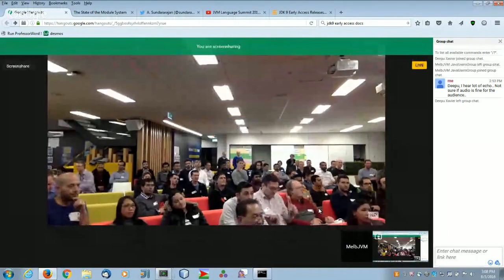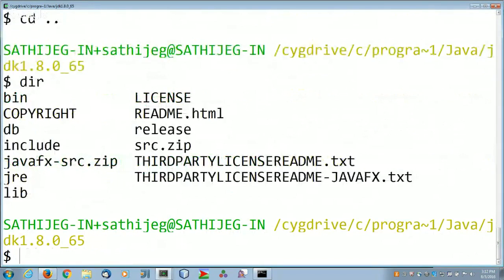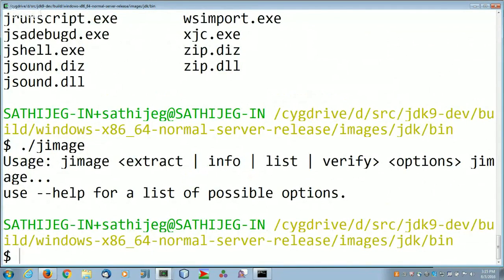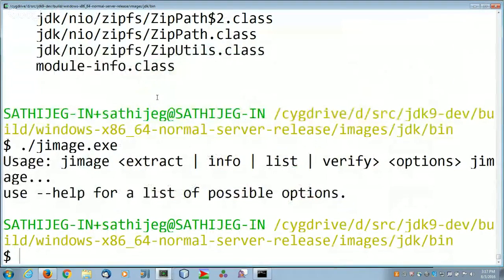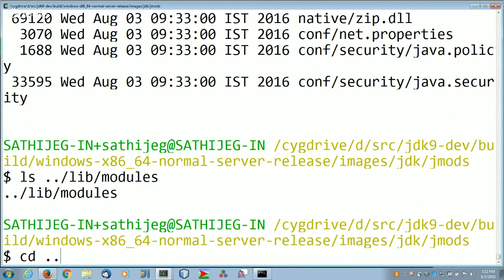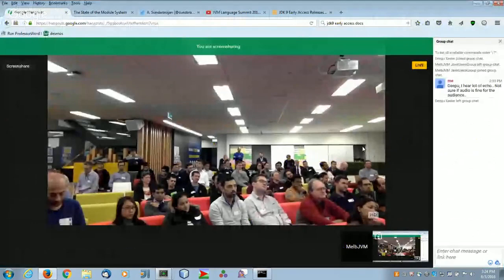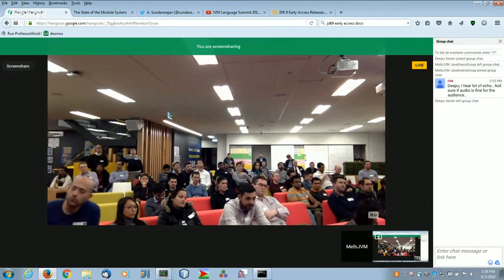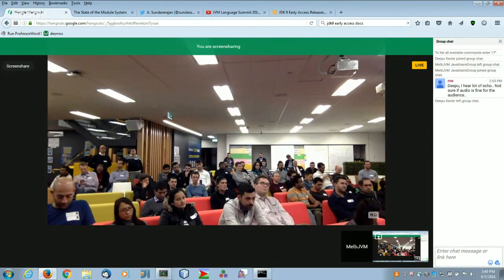Jigsaw by Sundar Athijegannathan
This month, MelbJVM features a preview of Java 9 due for release in March 2017. We're fortunate enough to have not one, but two Oracle staffers discussing upcoming features in JDK 9, including a deep dive with Jigsaw, the new modularity system.

Joining us remotely from Oracle's IDC will be Java product manager Deepu Xavier.  Alongside him, Oracle engineer Sundar Athijegannathan who worked on both Jigsaw and Nashorn.

Deep Dive on Jigsaw:
– Goals and Details
– How to make your own modular image

Sundar has been working with Sun Microsystems/Oracle from the year 2000, working on various JDK versions starting from JDK 1.3.1.  Projects in the recent past include the Nashorn JS engine and JavaFX compiler. In JDK 9, Sundar is involved in Jigsaw development (jrt-fs, jlink) and Nashorn Javascript engine development.